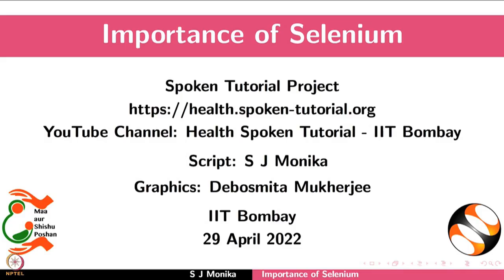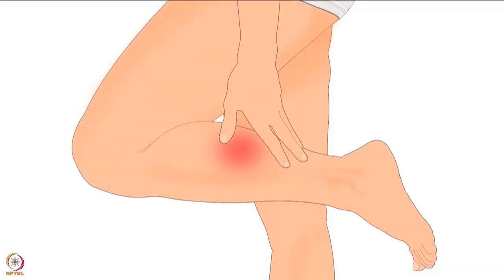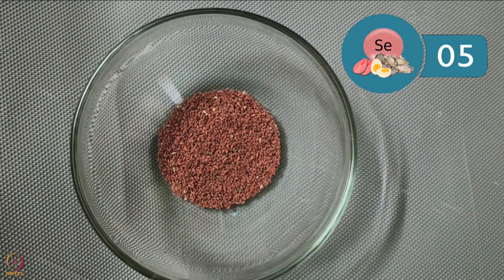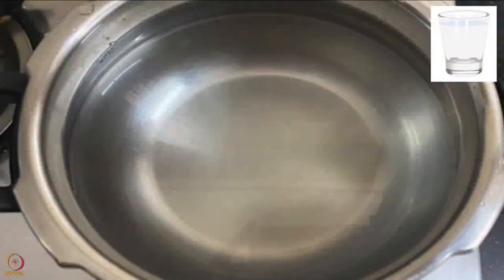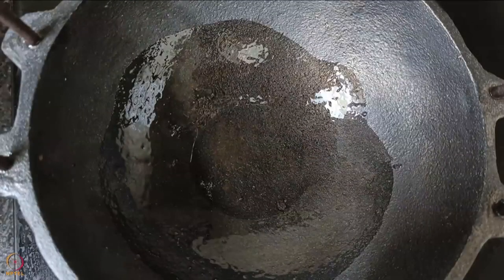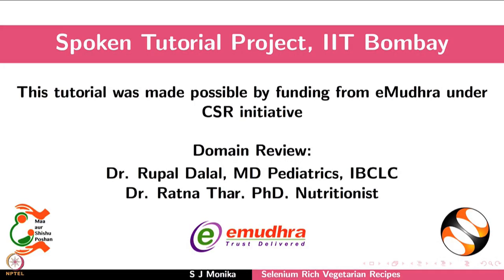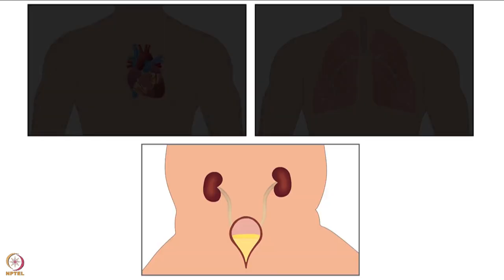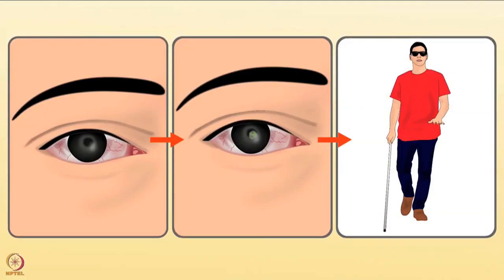Week 2 : Lecture 14 : Importance of Selenium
Lecture 14 : Importance of Selenium
Selenium rich recipes
Importance of Vitamin A